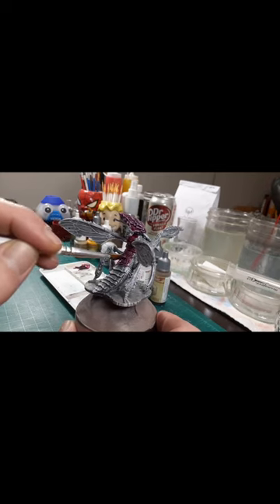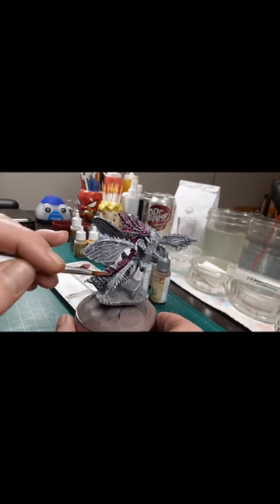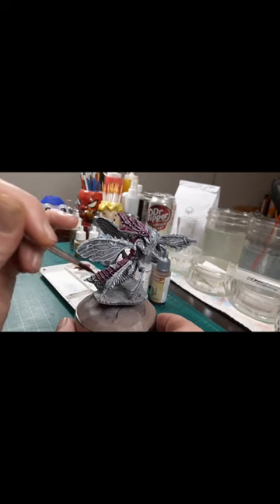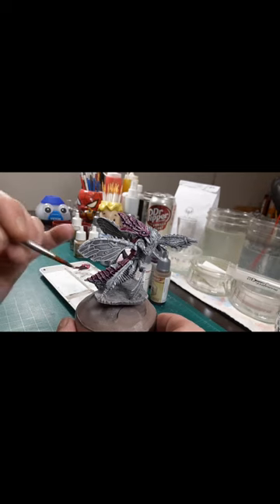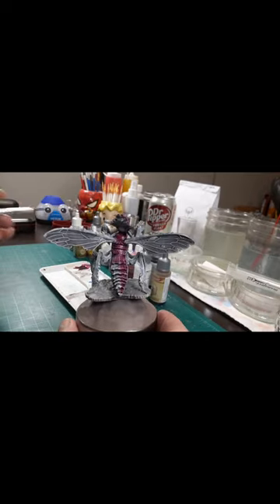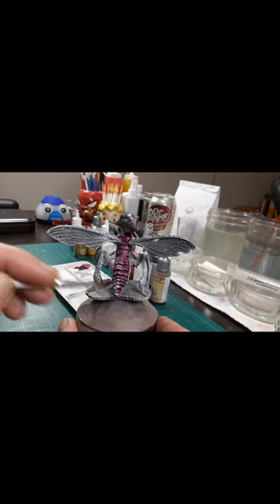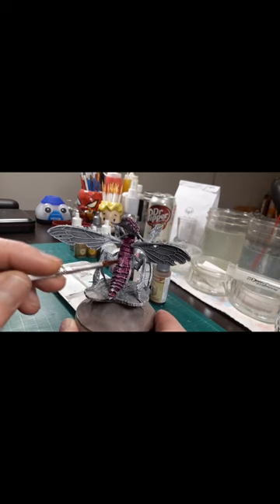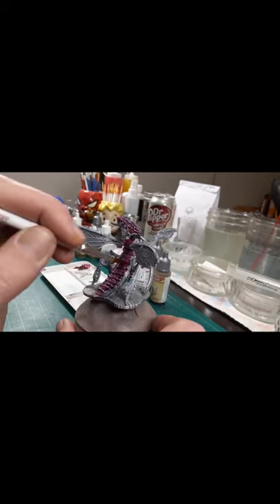Painting Dungeons & Dragons: Speed Paint over Slap-Chop Ankheg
We already primed this Ankheg using the "Slap-Chop" method in a previous episode, now we are slathering on a layer of Purple Alchemy! (Speedpaint by AP). This paint is nice to add color over the contrast, it applies quite easily, and cleans off just as easily (if you have a "happy little accident.")
Thanks for taking your time to watch!